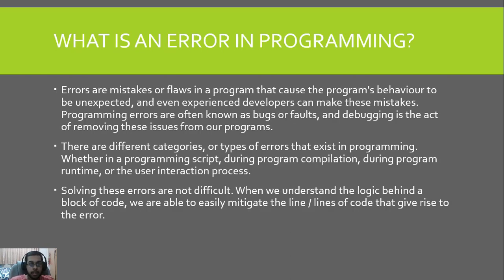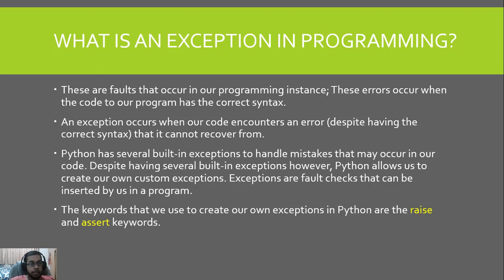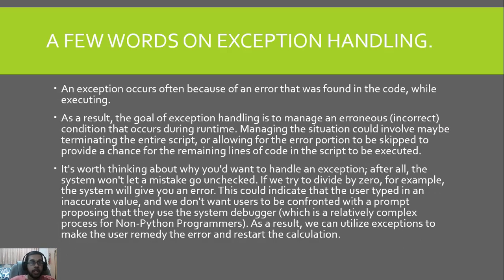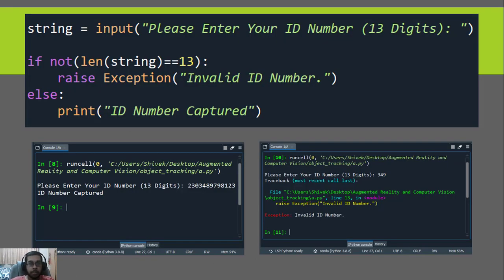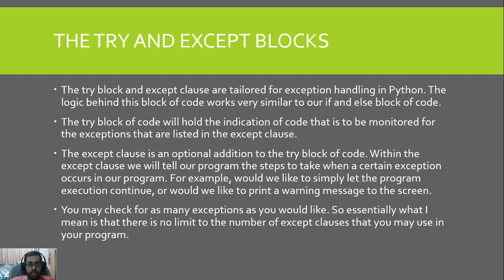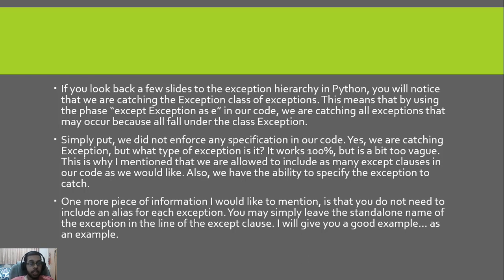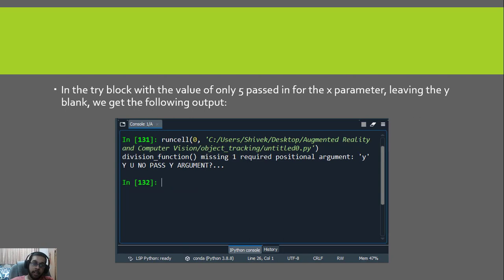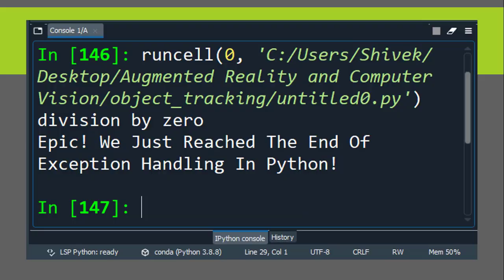Errors And Exception Handling In Python | Python Debugging Tutorial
I hope you are all keeping well. This Python tutorial series will teach us about Debugging and Exception Handling in Python. The series is called "Errors And Exception Handling In Python" and is made up of only one video. This single video will teach you everything you need to know about debugging code in Python.

Python will be the most popular programming language in 2022. Thank you for visiting my channel. I have just one goal: To impart valuable knowledge to every aspiring individual who visits this channel.